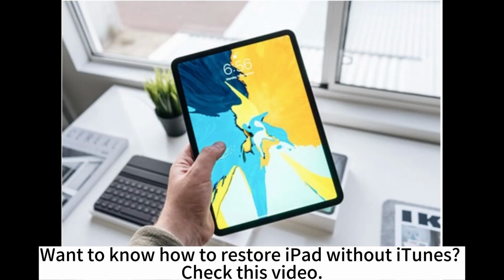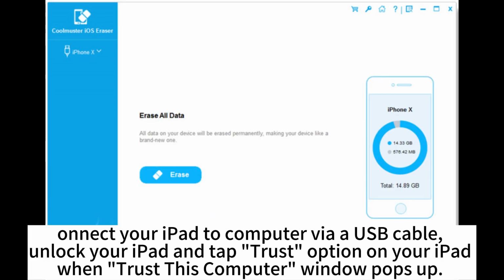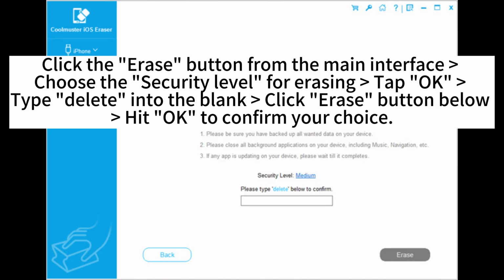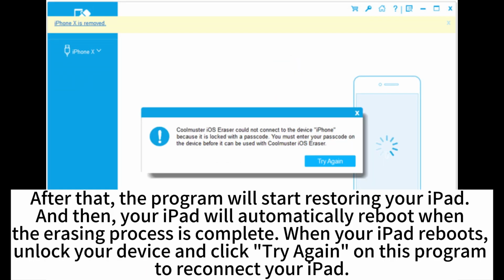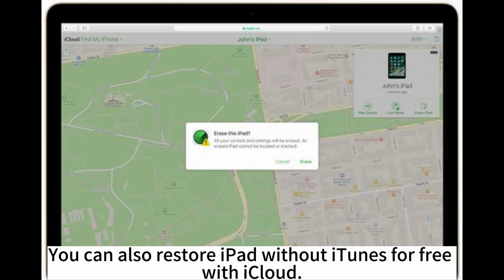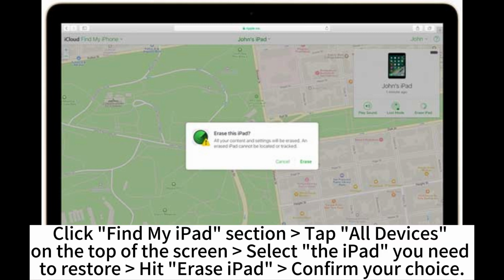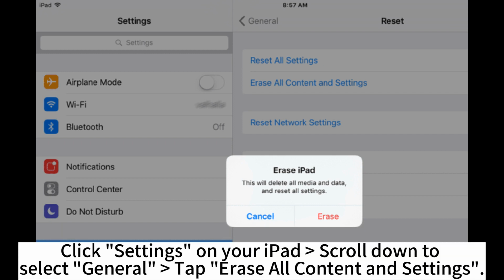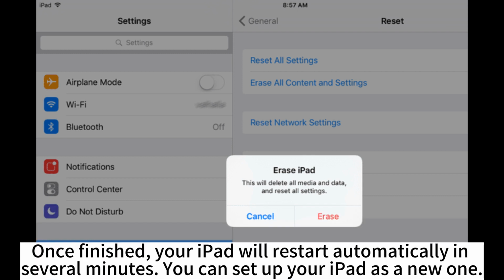4 Easy Ways to Restore iPad without iTunes [Effective]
No large files or apps on iPad but little storage left on it? This post provides 4 easy ways to restore iPad without iTunes.